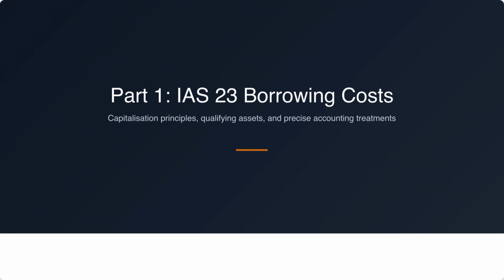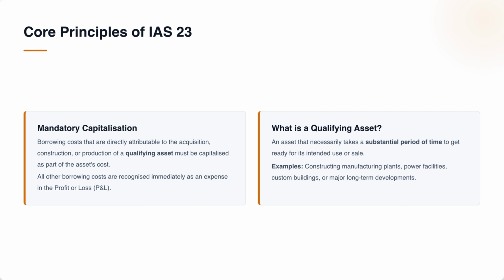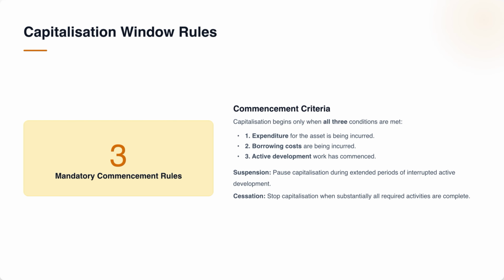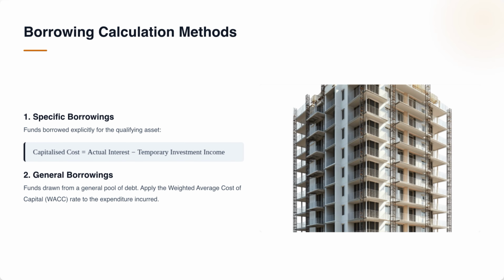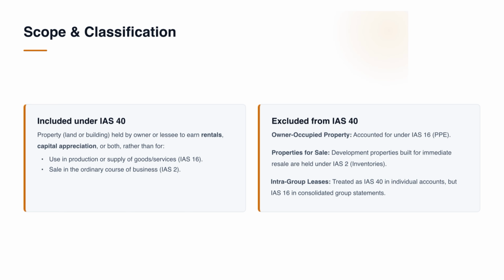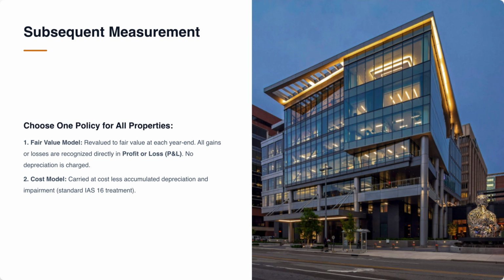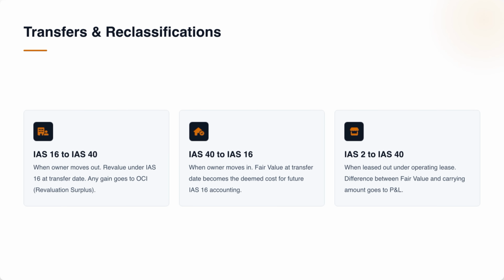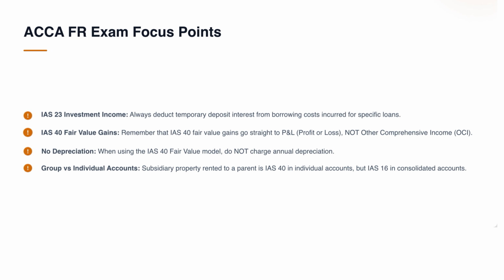IAS 23 & IAS 40: Borrowing Costs & Investment Property | ACCA | FR CHAPTER 6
Welcome back to The Accounting Lab! 🎓 In Chapter 6 of our ACCA Financial Reporting (FR) series, we dive deep into two essential accounting standards: IAS 23 Borrowing Costs and IAS 40 Investment Property.

Whether you are preparing for Section A OTQs or Section C financial statement preparation questions, mastering capitalization criteria, valuation models, and property transfers is key to securing top marks.

📌 TIMESTAMPS:

00:00 - Introduction & Chapter Overview
00:45 - IAS 23 Borrowing Costs: Core Rule & Capitalization
01:48 - What is a Qualifying Asset?
02:22 - Capitalization Timeline: Commencement, Suspension, and Cessation
03:36 - How to Calculate Capitalized Interest (Specific vs. General Borrowings)
04:47 - IAS 40 Investment Property: Scope & Examples
05:35 - Property Exclusions (Owner-Occupied, Sale, & Intragroup Leases)
06:30 - Subsequent Measurement: Fair Value Model vs. Cost Model
07:18 - Comparison: IAS 16 (PPE) vs. IAS 40 (Investment Property) vs. IAS 2 (Inventory)
08:18 - Property Transfers & Reclassifications (IAS 16, IAS 40, IAS 2)
09:23 - Top 4 ACCA Exam Traps to Avoid
10:19 - Next Steps & Exam Practice

💡 KEY TAKEAWAYS & EXAM TRIPS:
• IAS 23 Netting Rule: For specific borrowings, deduct temporary investment income from interest incurred before capitalizing.
• IAS 40 Fair Value Location: Fair value gains/losses go directly to Profit or Loss (P&L), NOT Other Comprehensive Income (OCI).
• No Depreciation: Never charge depreciation on investment properties measured under the IAS 40 Fair Value Model.
• Group Context: Intercompany leased property is IAS 40 in individual accounts, but reclassifies to IAS 16 in consolidated group statements!

📚 REVISION NEXT STEPS:
After watching, head straight to your BPP or Kaplan Exam Kit to attempt Section A and B objective test questions on IAS 23 and IAS 40 to lock in your understanding.

💬 Have a question or a past paper scenario you’re stuck on? Drop it in the comments below, and we'll help you solve it!